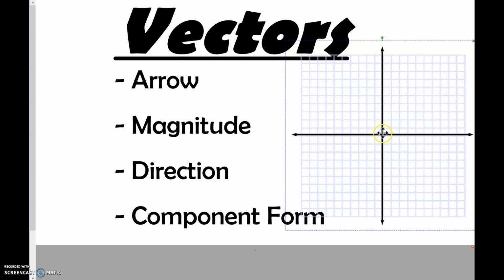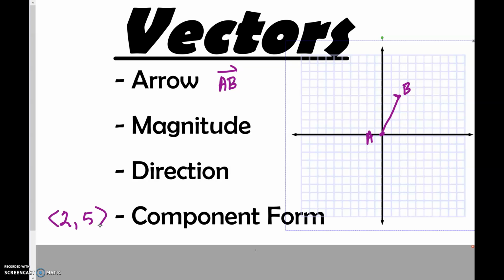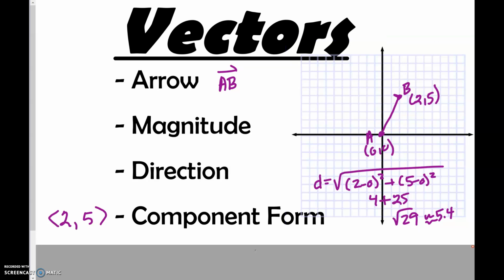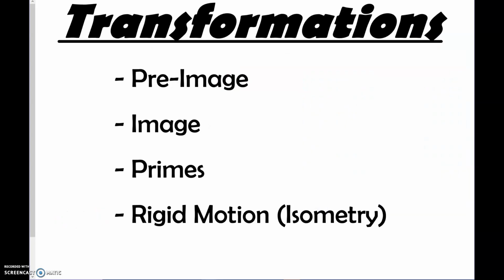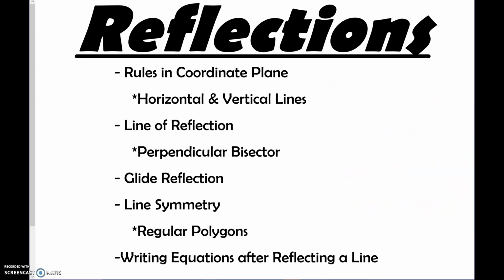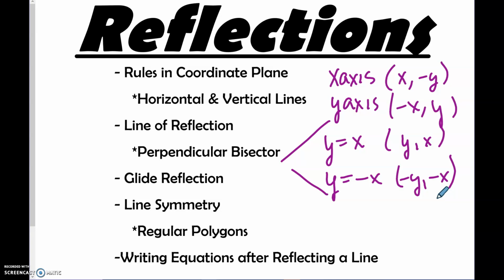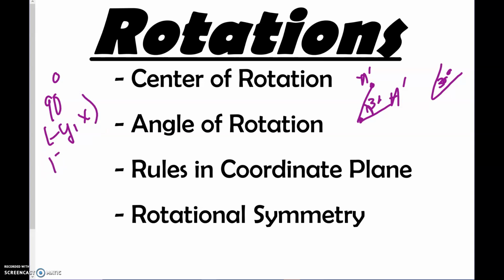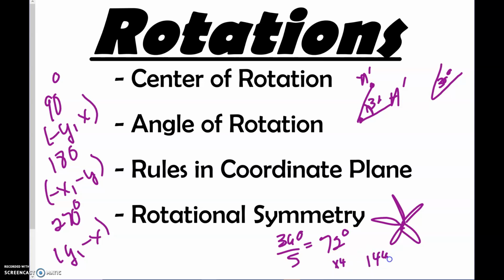Recording #115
4-1 to 4-3 quick review geometry